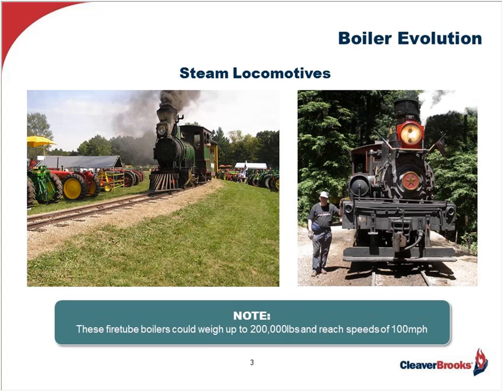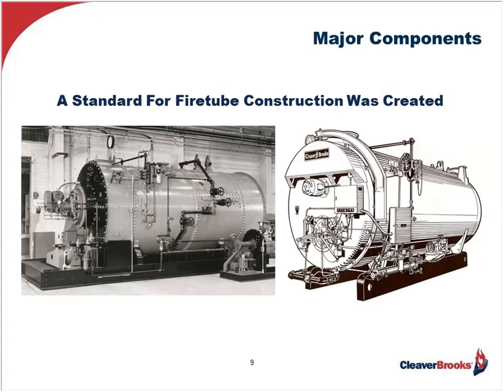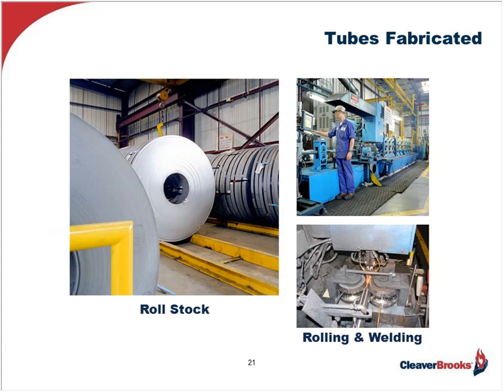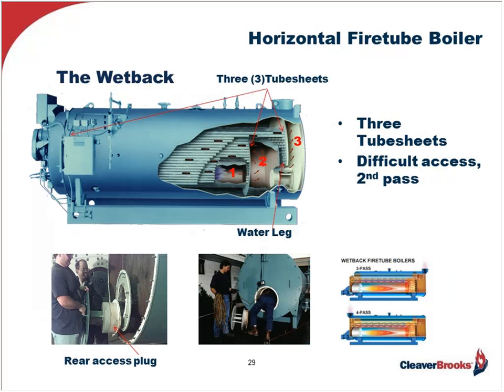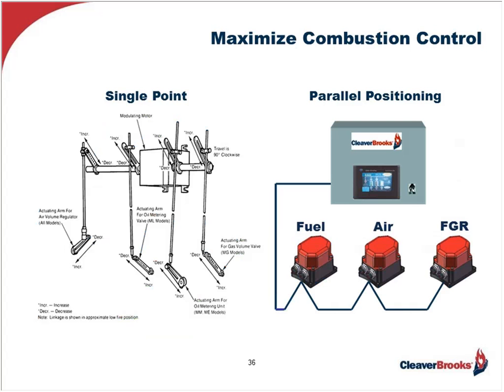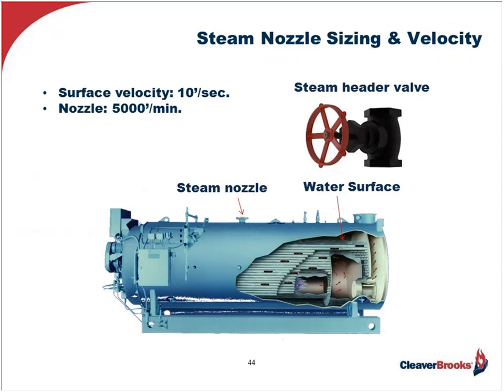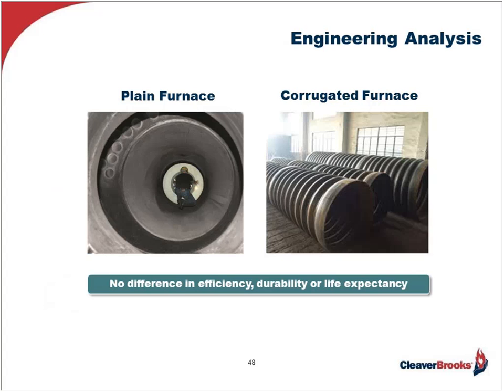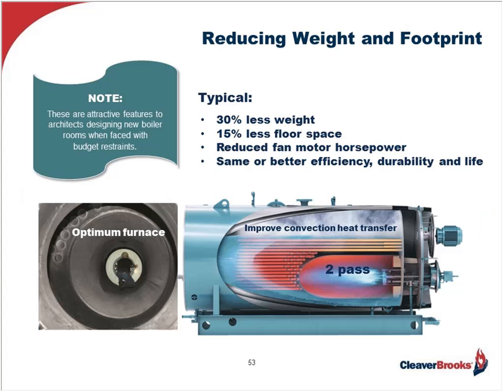Firetube Boiler Design, Construction and Engineering July 2015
This webinar will cover firetube boiler design, engineering and construction. Attendees will gain a better understanding of the firetube boiler and learn why it is one of the most efficient boiler types on the market today.